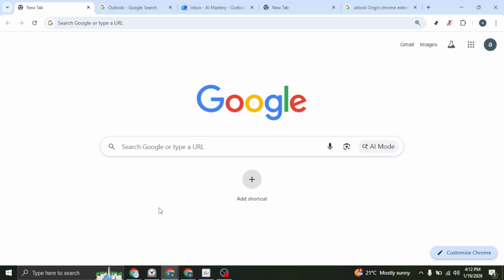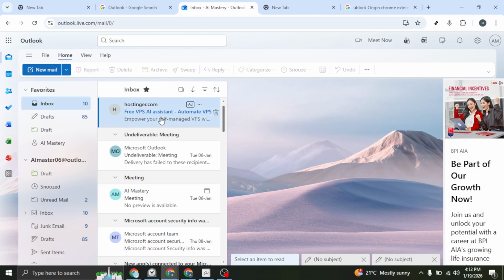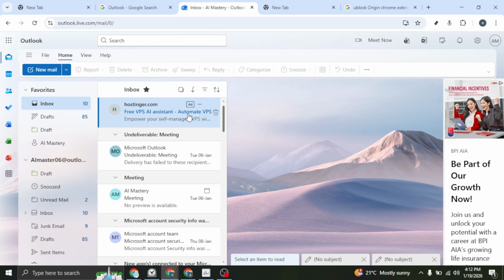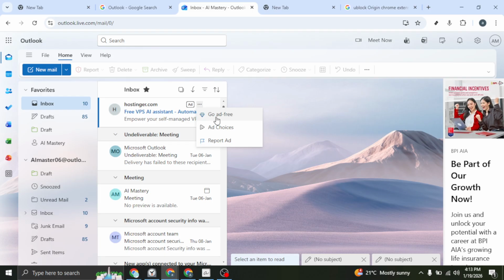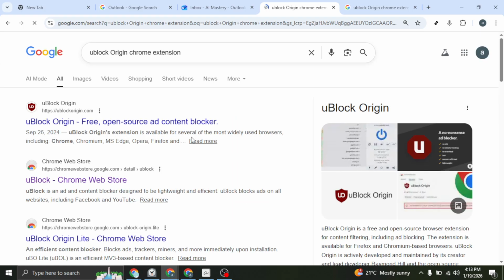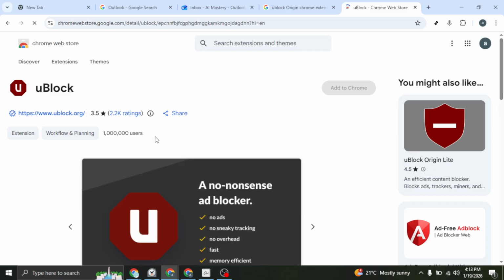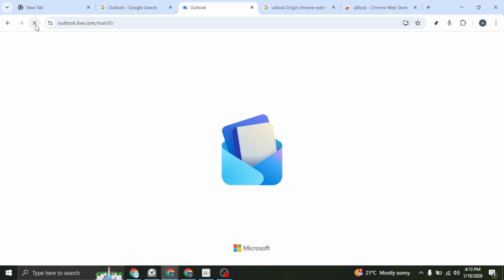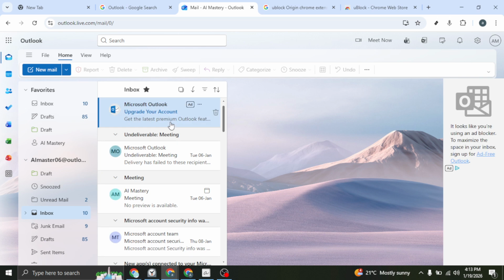How To Block Ads In Your Outlook (Updated 2026)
In this video, we discuss cleaning up your interface by showing you how to block ads outlook displays. We explore options for an ad free outlook experience, including settings adjustments and subscription benefits.

00:00 Intro
00:17 Navigate to Outlook Web App
00:37 Where to Find Ads in Outlook Free Accounts
00:52 Option 1: Go Ad-Free Subscription
01:27 Option 2: Use a Content Blocker Extension
01:31 Search for Ublock Origin Chrome Extension
01:48 Install the Extension
02:01 See Results and Troubleshoot
02:22 Extension Limitations
02:30 Conclusion